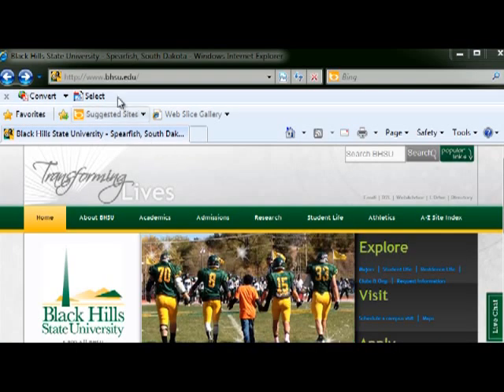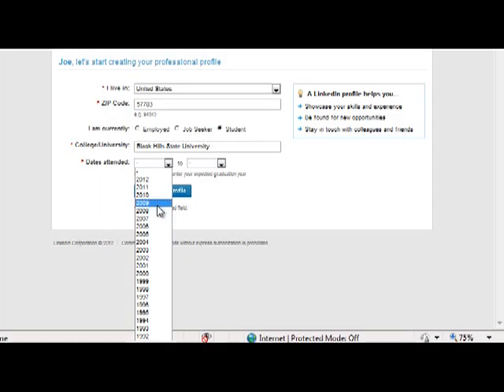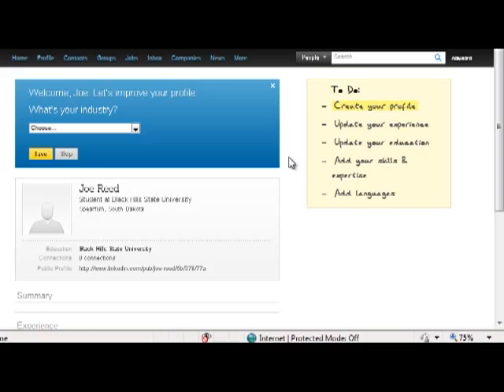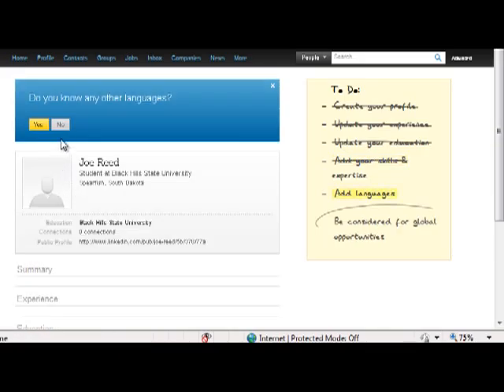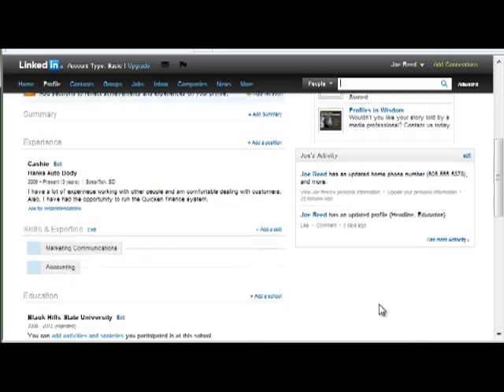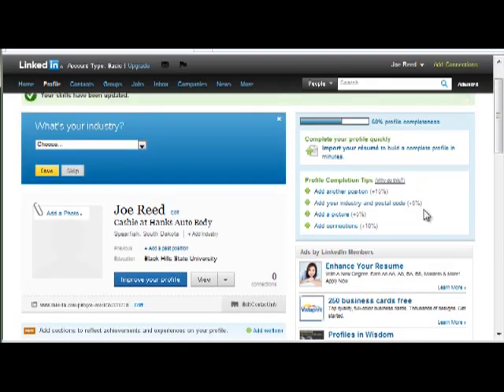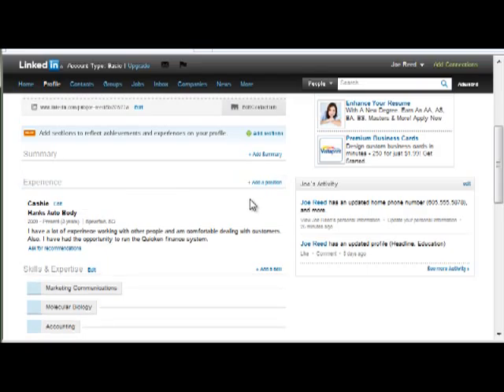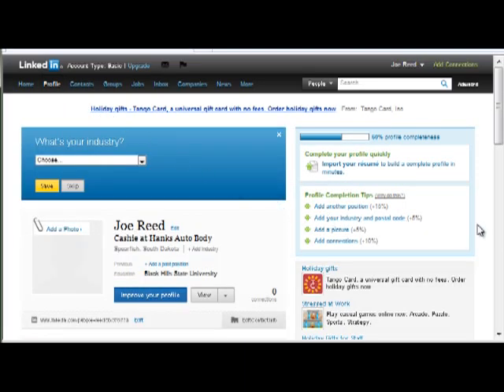LinkedIn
Learn how to use LinkedIn